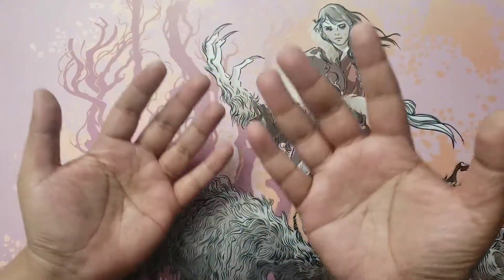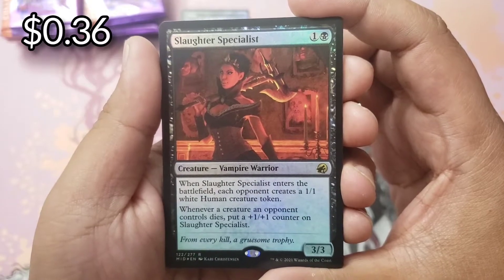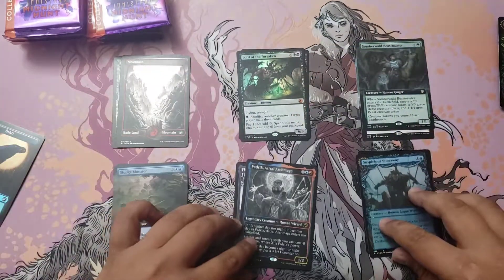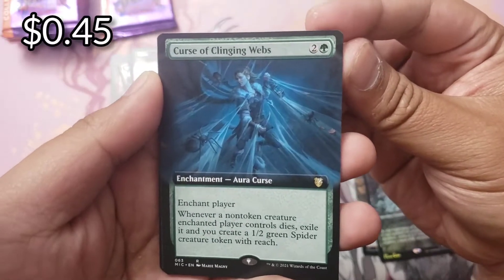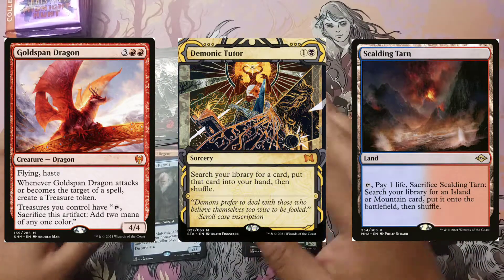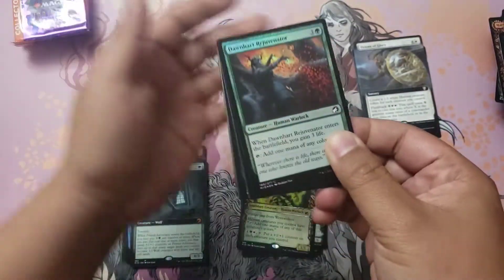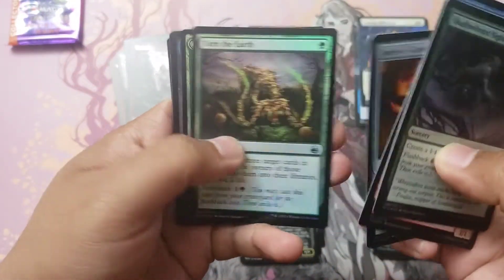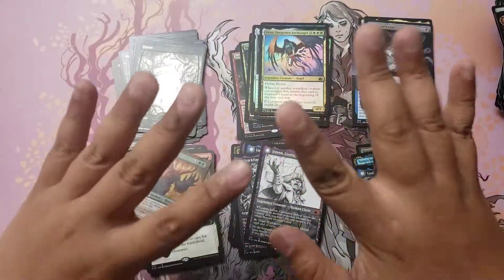250 Sub Giveaway Video! Also This Playmat is Dope - Innistrad Midnight Hunt Collector Booster Box #3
I think I may have had a stroke explaining on how the giveaway works. Sorry about that. Here's how to win one of the 3 cards shown in the video!

Prices are TCG Market as of 15 Oct 2021

- Must be 18 or older to enter
- US based. Sorry international people :(
- Leave a comment about which card you want. It's that simple!
- No edited comments pls
- Whichever card gets the most comments will be the card given away
- Everyone who commented that card will be put into a randomizer
- Randomizer picks the winner! Good luck!
- Winner will be announced Oct 22-24! Good luck everyone!